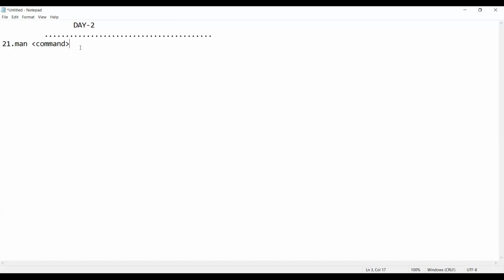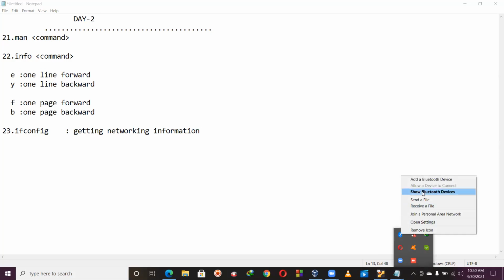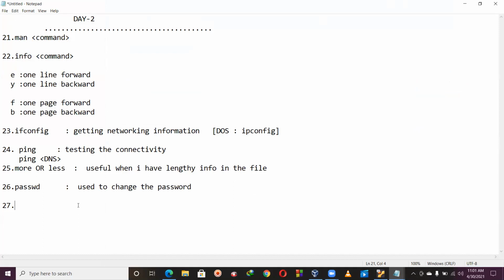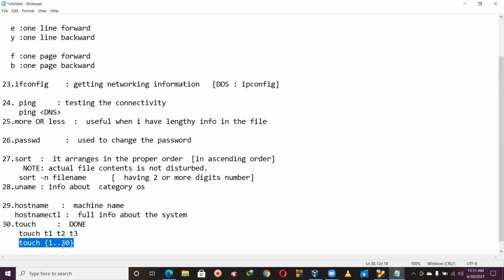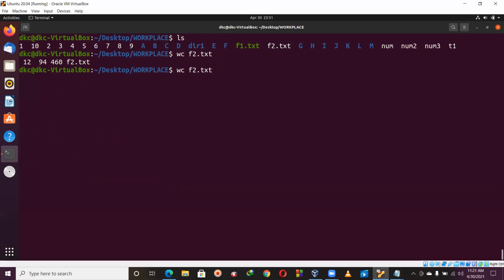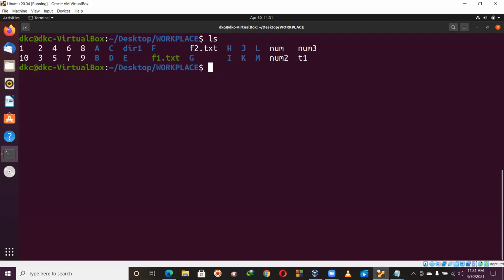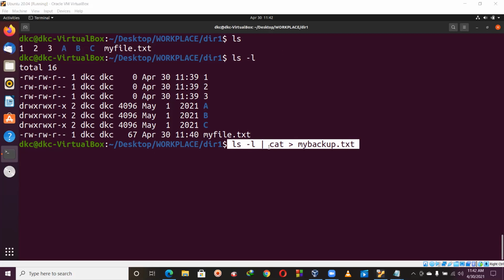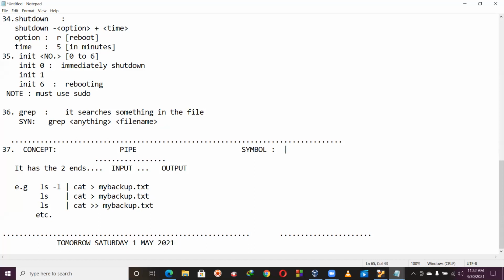LinuxDay2 COMMANDS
LUNUX BASIC COMMANDS PART2